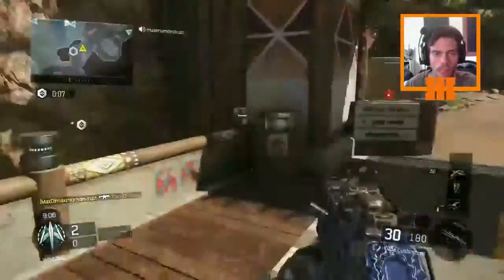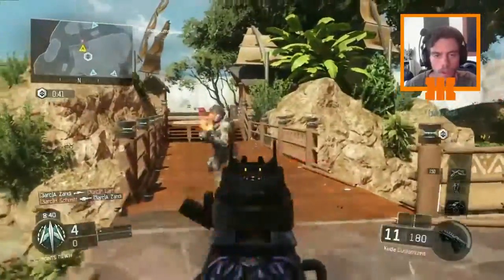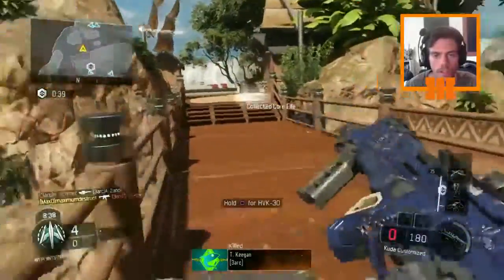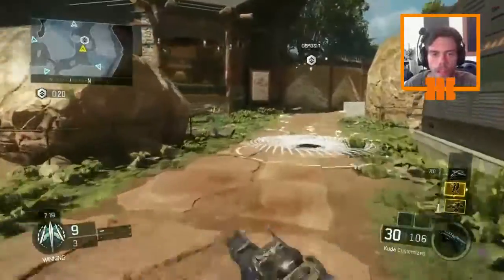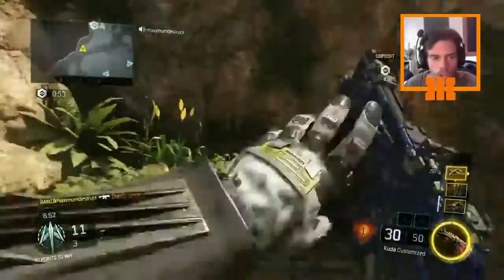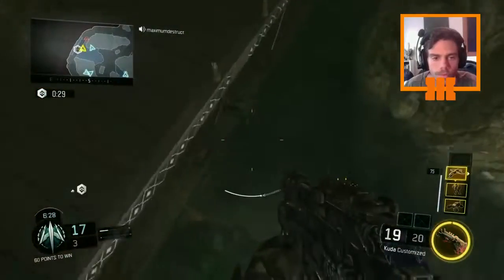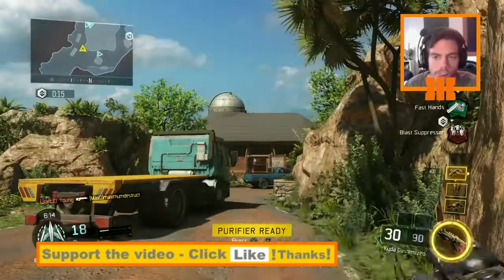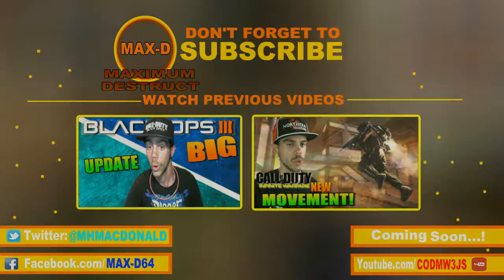BLACK OPS 3 - EASY GAMEMODE FOR XP (Black Ops 3 Info)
BLACK OPS 3 - EASY GAMEMODE FOR XP - Hit "LIKE" & ENJOY :D

- Max-D

Video uploaded & owned by Max-D.